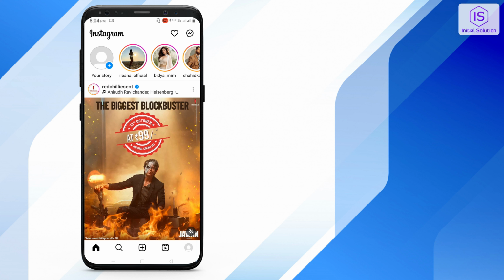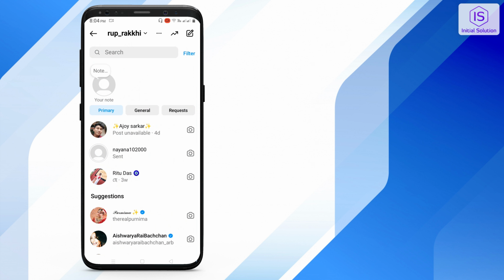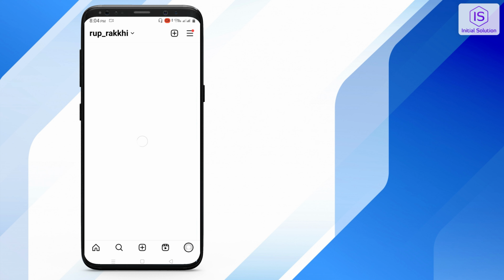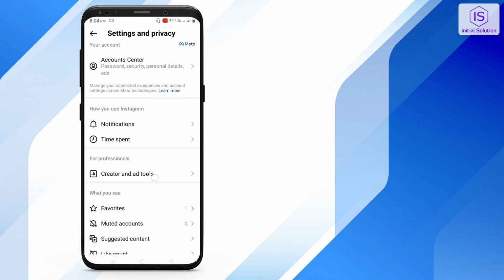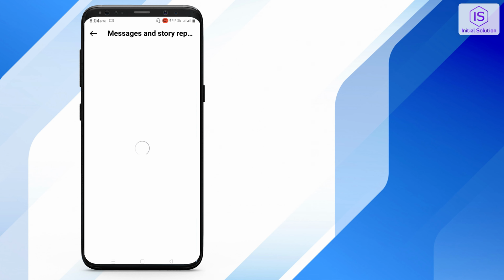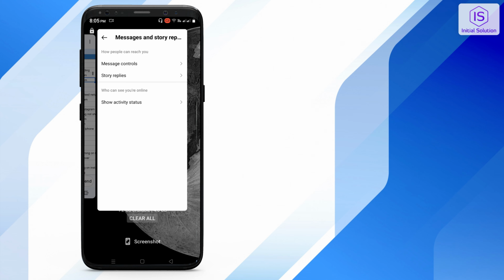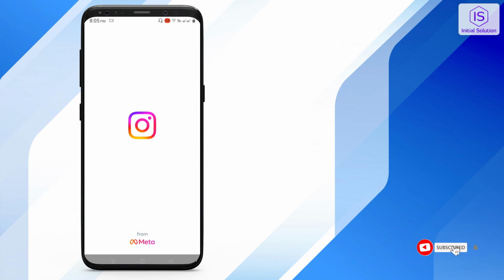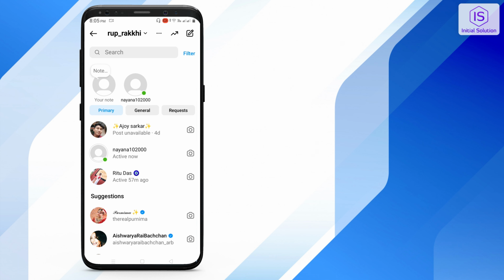How to Fix Not Showing Active Friends on Instagram 2024 (Step-by-Step Guide)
Having trouble seeing your active friends on Instagram? Don't worry, we've got you covered! Discover the solution How to Fix Not Showing Active Friends on Instagram. 📱🌟

Step 1: Open Instagram App on Your Device.
Step 2: Go to your Profile and Click on Settings (Gear icon).
Step 3: Scroll Down and Select "Privacy".
Step 4: Under "Activity Status", Toggle on "Show Activity Status".
Step 5: Close and Reopen Instagram to See Active Friends.

📖 Chapters of How to Fix Not Showing Active Friends on Instagram:
00:00: Introduction: Issue with Active Friends on Instagram
00:04: Description of the Problem: Active Friends Not Showing in Messenger
00:20: Step 1: Accessing Instagram Settings
00:28: Navigating to Profile and Settings
00:38: Accessing Messages and Stories Settings
00:47: Enabling "Show Active Status" Option
00:59: Step 2: Clearing Instagram App Data
01:10: Refreshing Messages to Display Active Friends
01:18: Conclusion: Summary of the Fix
01:25: Call to Action: Like, Comment, Share, and Subscribe
01:32: Reminder: Subscribe and Hit the Bell Icon
01:37: Sponsorship Announcement
01:55: Sponsorship Details and Call to Action